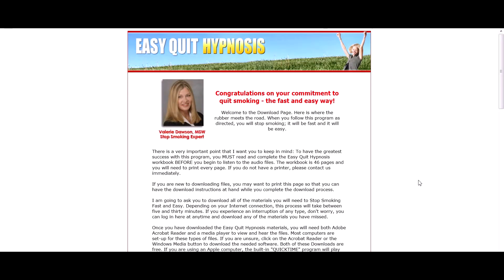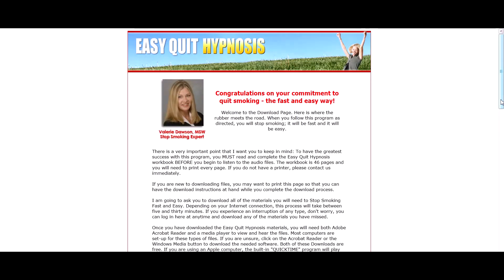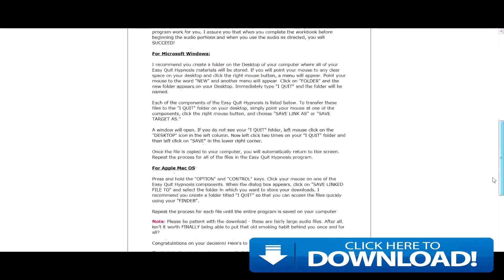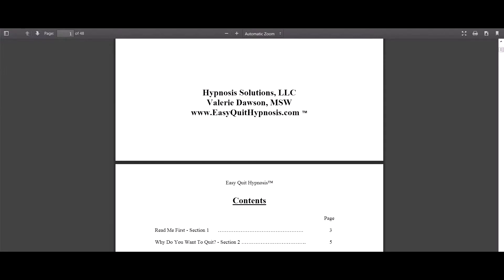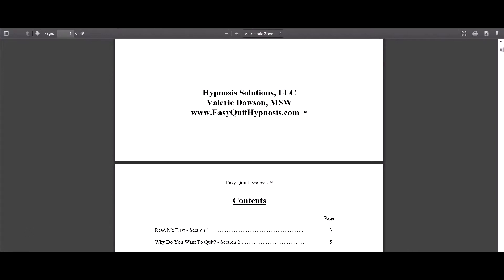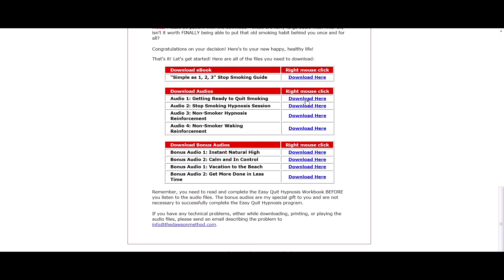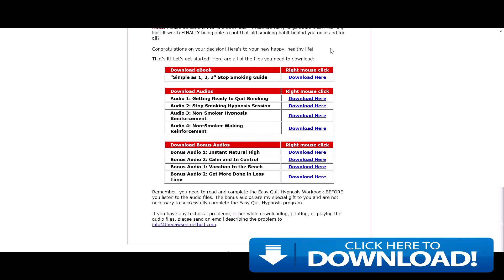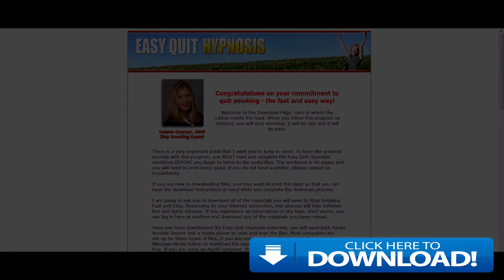The Easy Quit Hypnosis Review - A Quit Smoking Guide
- Read my full review of this quit smoking ebook guide.